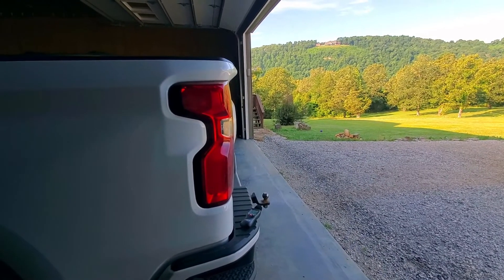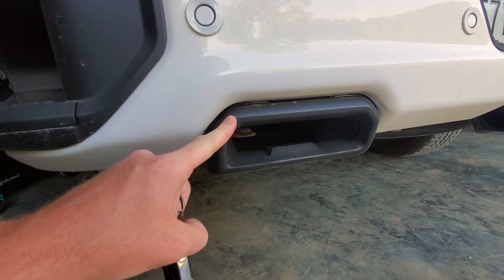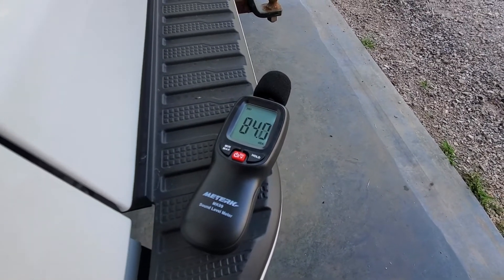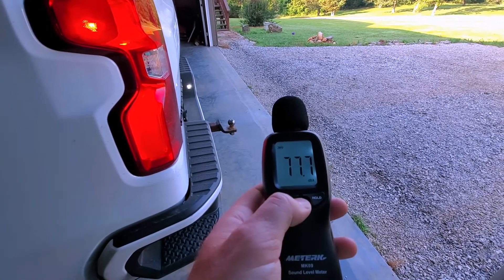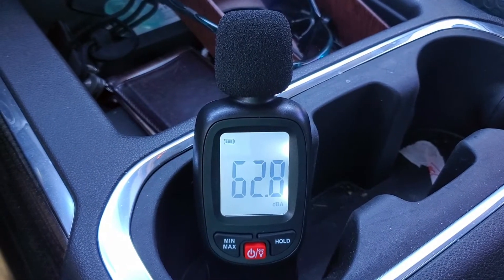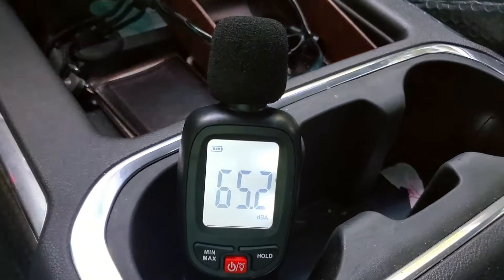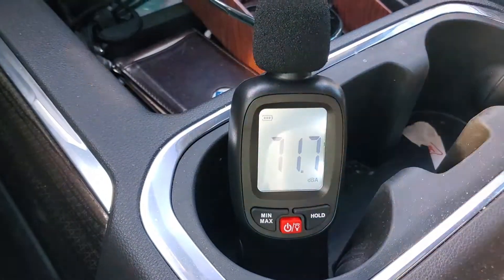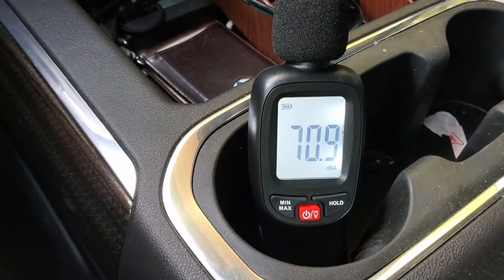2021 6.2 Silverado Db Level Test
Just a short clip of how loud a 2021 muffler delete is on a 6.2 Silverado (resonators still attached), and how loud it is inside the cab.

Cold Start: (0:51)
Inside noise level: (1:36)